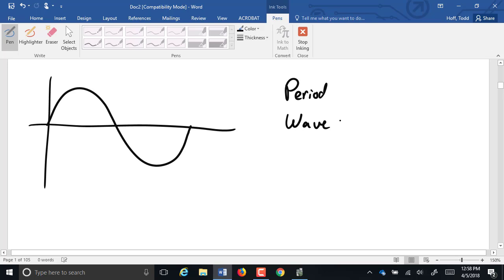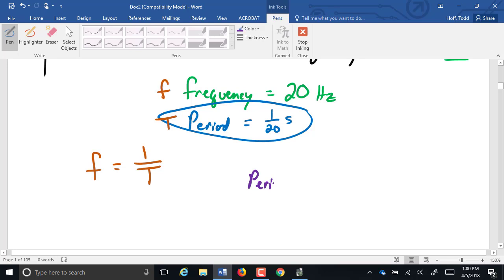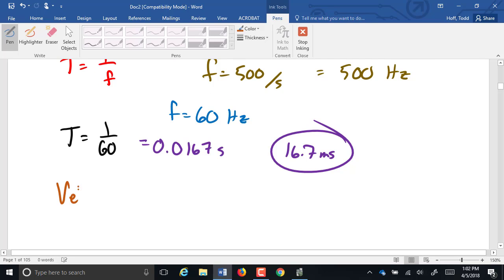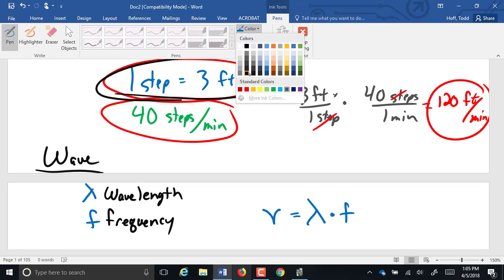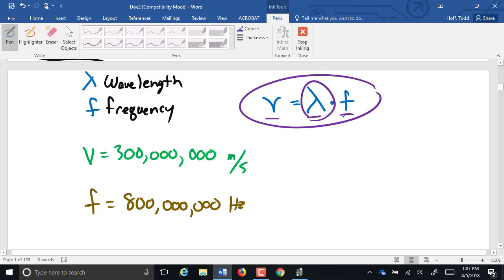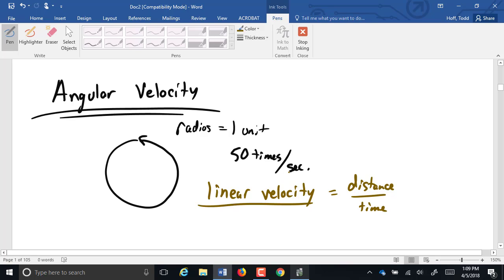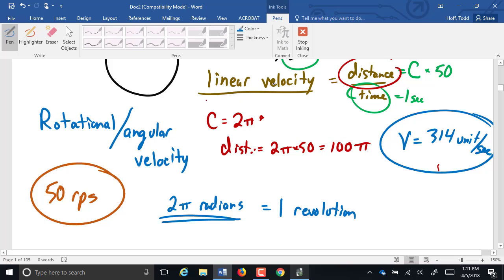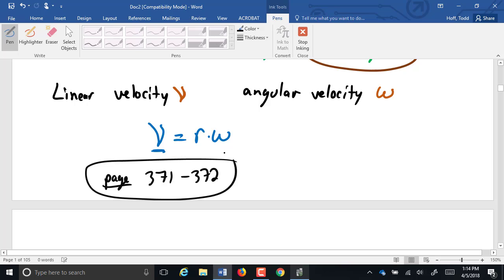33 Intro to Angular Velocity